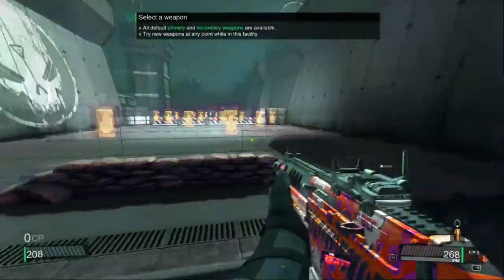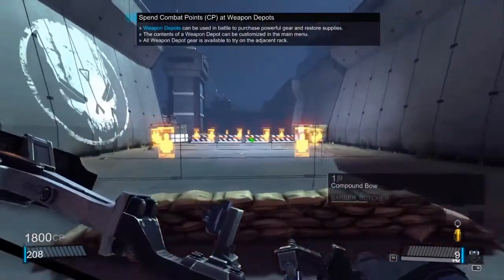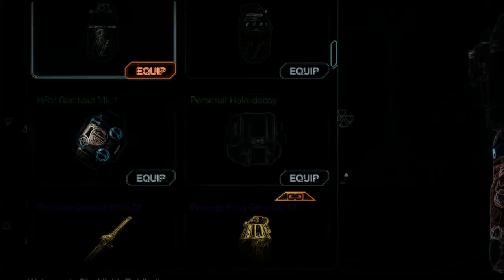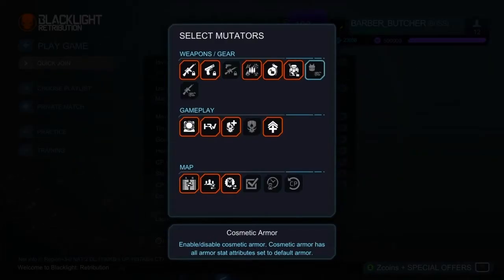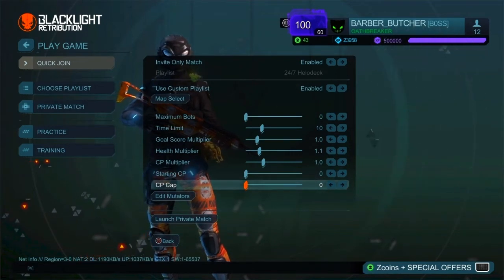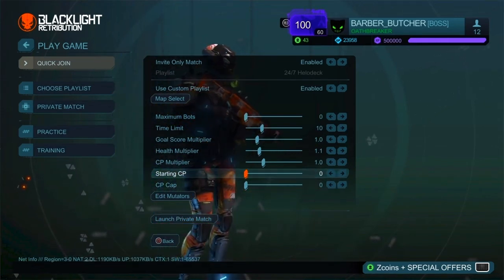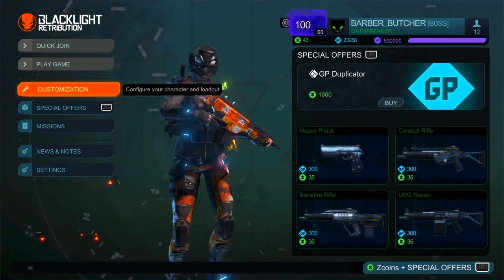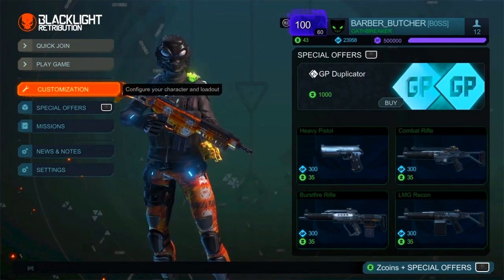TOURNAMENT RULES AND INFO blacklight retribution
this is it people the link you have all been waiting for challonge/